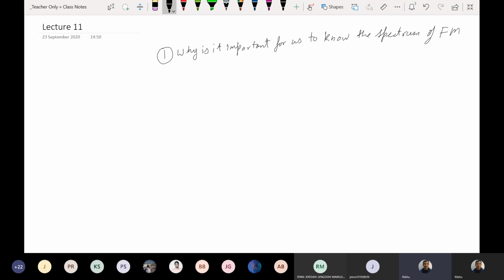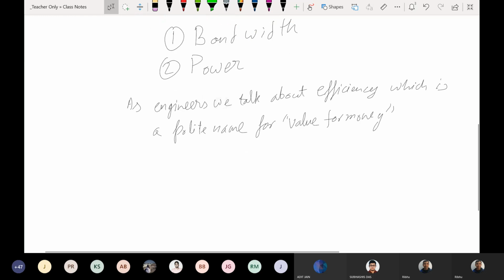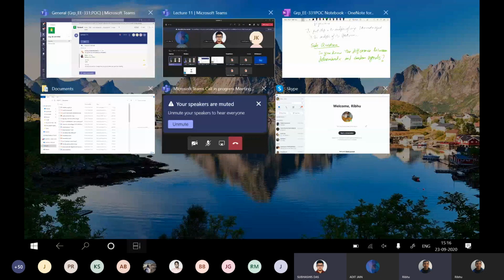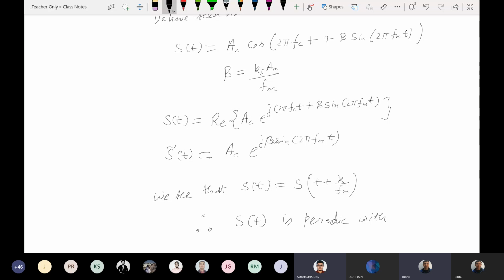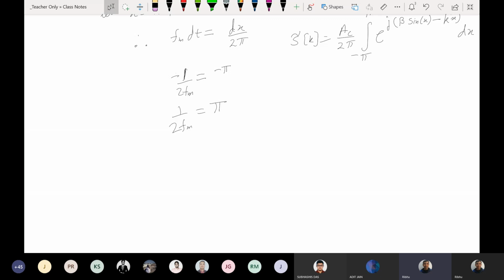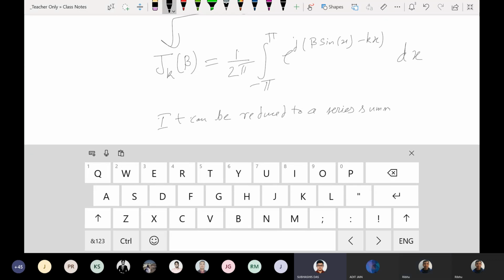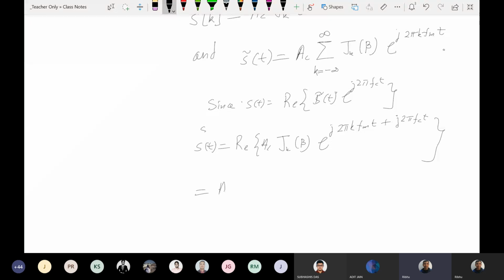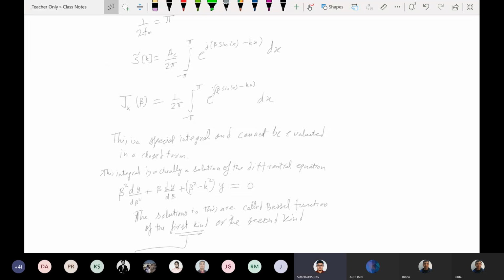PoC Lecture 11: The whys and hows of FM spectra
We discuss why do we need to evaluate the spectrum of an FM signal, why is it nightmarishly hard, and how do we work around this problem?